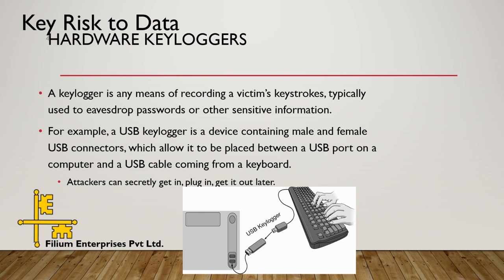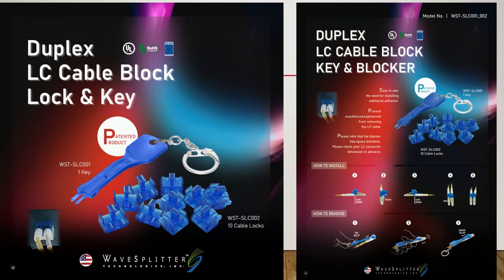Filium Enterprises Pvt Ltd Providing Physical Locks USB-A and LC Connectors - Product Introduction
Filium Enterprises Pvt Ltd Providing Physical Locks USB-A and LC Connectors - Product Introduction email to obtain samples and price quotes for securing your organizations LC and USB Ports Physically. to learn more about the company and contact.